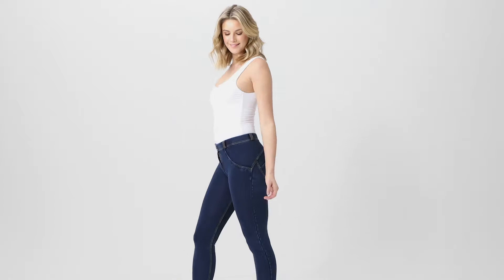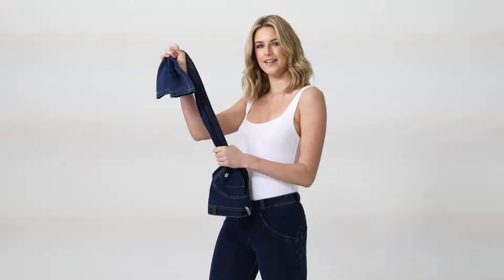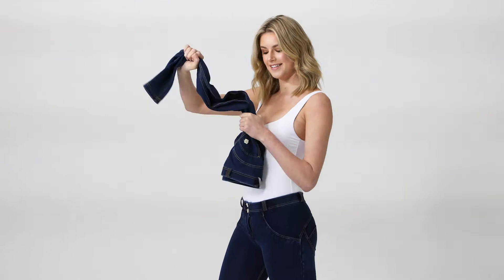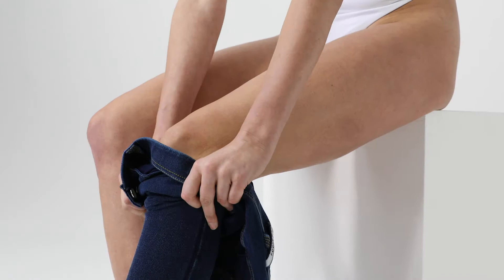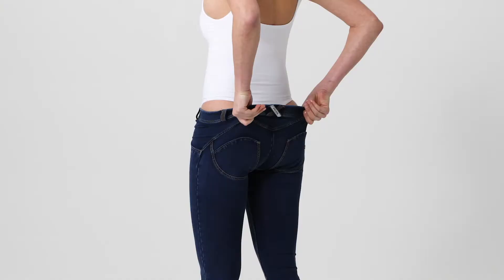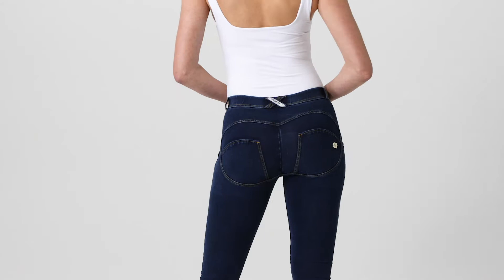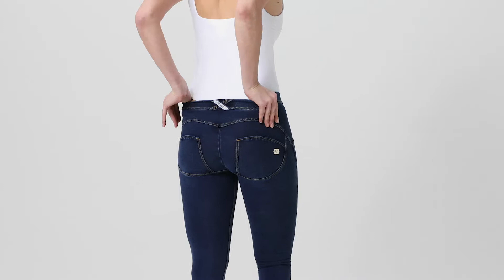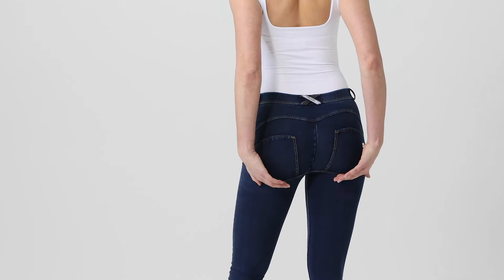How to put Freddy pants on.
Freddy pants are a little bit different, this is how we recommend putting them on to keep them in perfect condition.